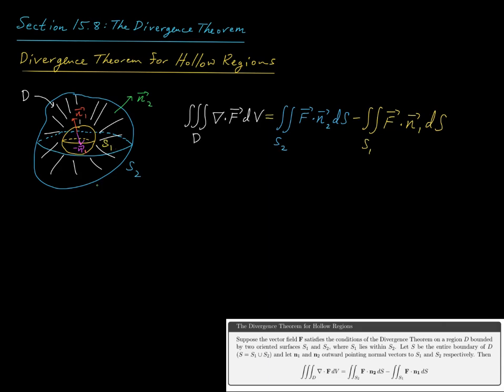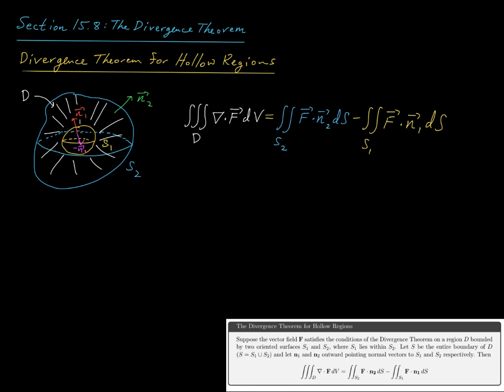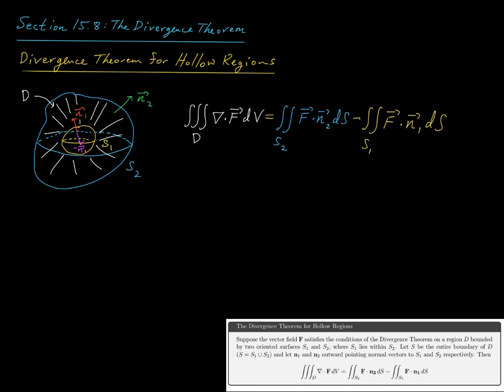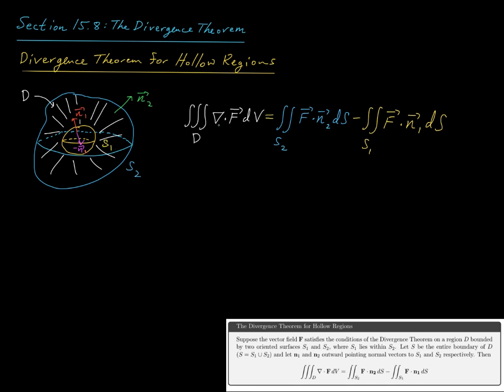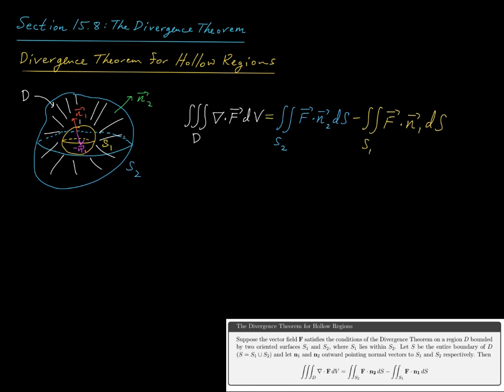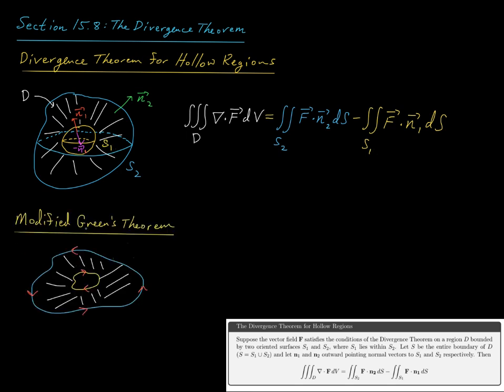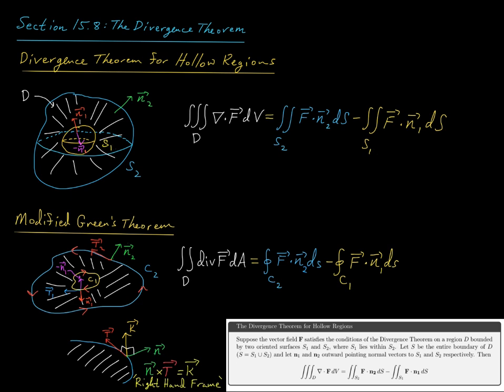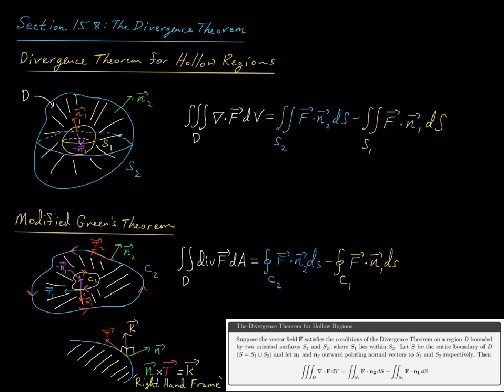The Divergence Theorem The Divergence Theorem for Hollow Regions